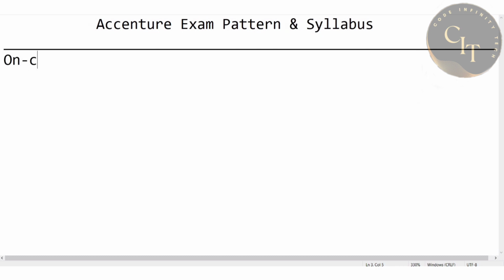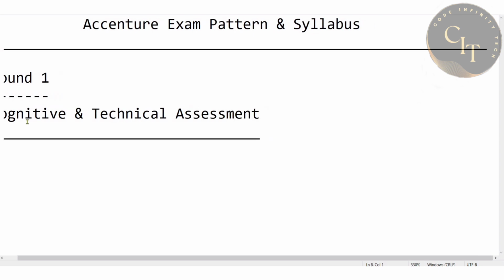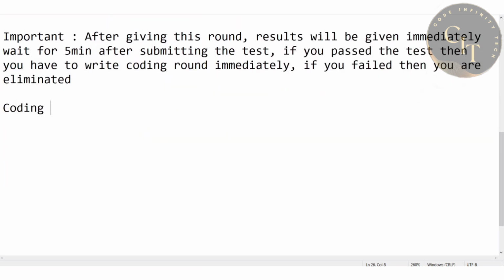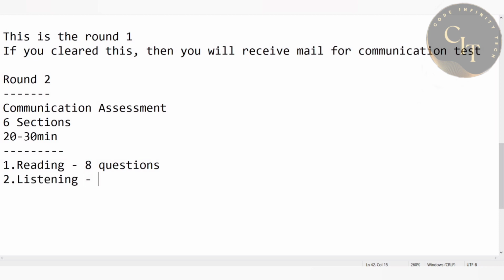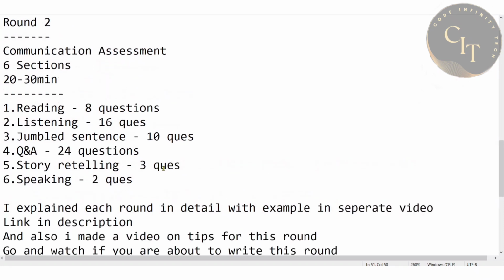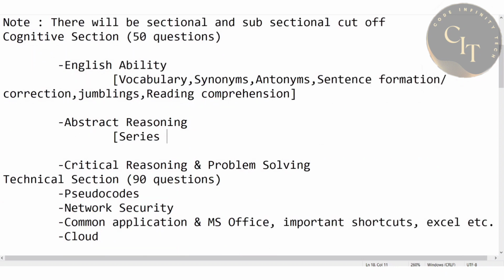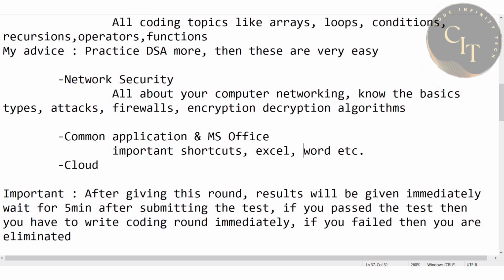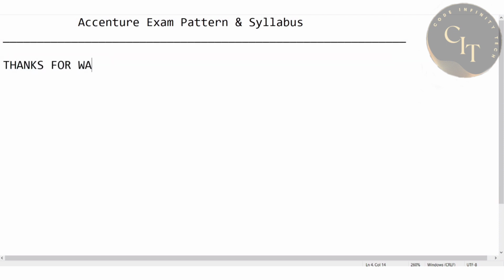Accenture Exam Pattern | Important Topics & Syllabus | Accenture started Hiring 2024 Batch Students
❗❗Maximum questions covered in these experiences❗ ❗

No reposting or reuploading is allowed
Follow for
- More interview experiences
- Coding snippets
- HTML CSS JavaScript
- Python
- Aptitude
- Placement Prep and more!!
Accenture Hiring 2024
Accenture on campus Hiring
Accenture exam pattern 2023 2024
Accenture important topics and syllabus for exam
Accenture updated pattern
Accenture Interview Round
Accenture Doubts Clarification
Accenture Interview questions
Accenture TR and HR Round Questions
Technical Round Questions